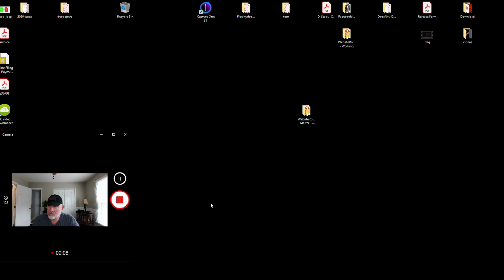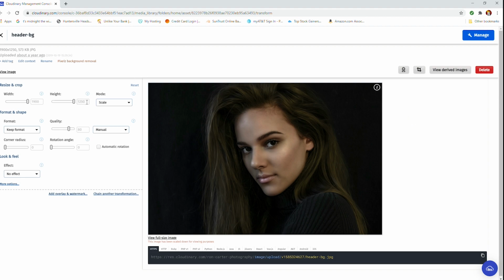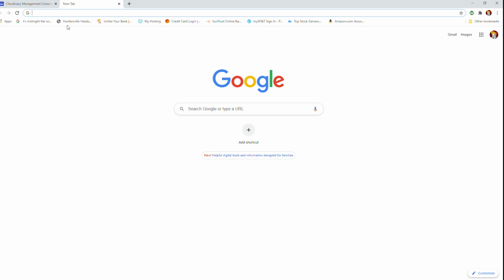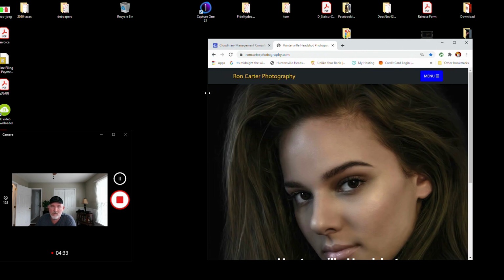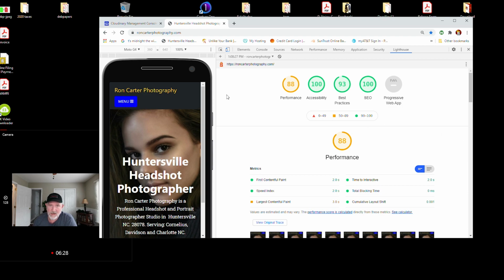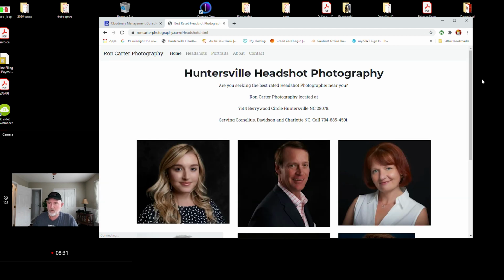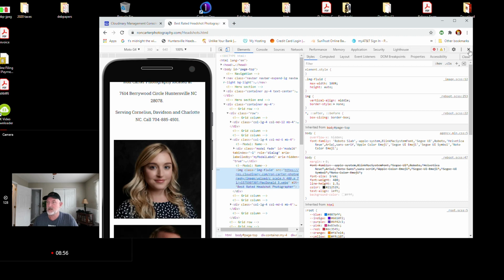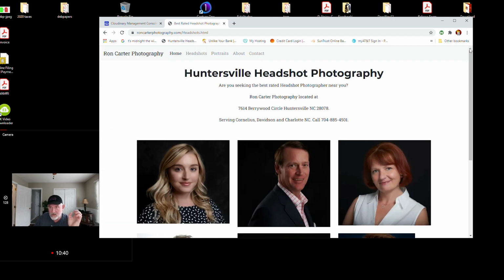Which Is Best WebP Or JPG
If your a photographer you should really have a basic understanding of web design. Today the subject is WebP vs JPG images and how it effects your website performance.